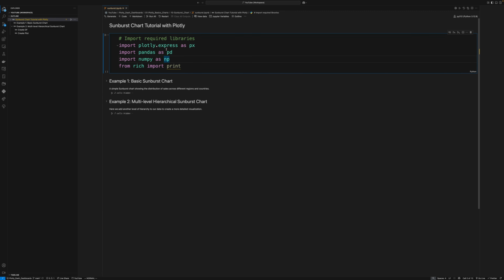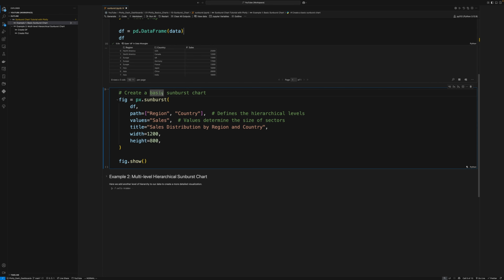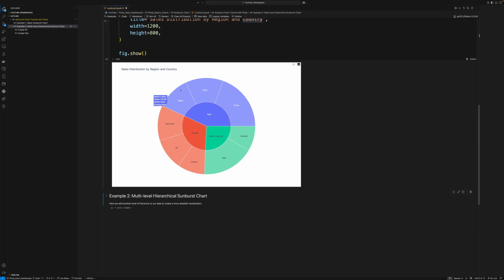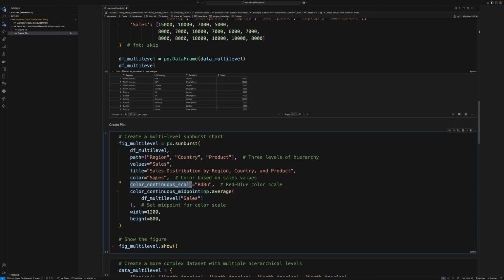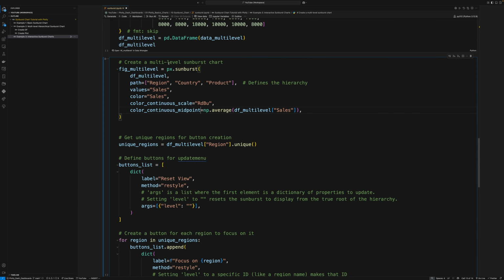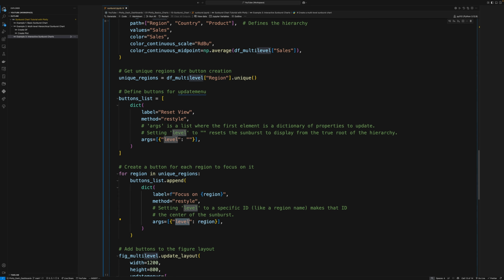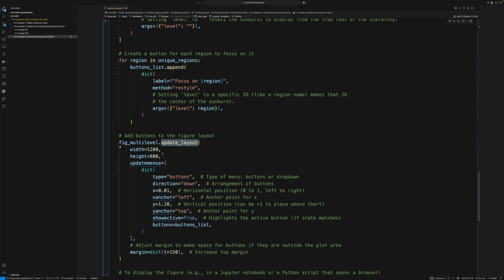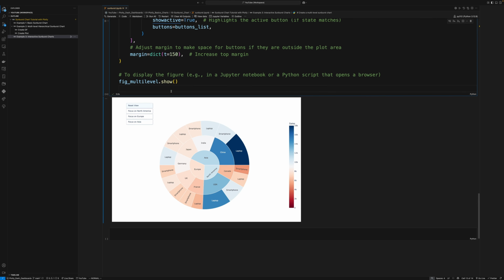Interactive Sunburst Charts Made Easy with Plotly Express | Part 9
☀️ Create Interactive Sunburst Charts with Plotly! ☀️

Unlock the power of hierarchical data visualization! This tutorial will guide you step-by-step through creating interactive Sunburst Charts using Plotly. Learn how to represent complex data relationships in a visually appealing and insightful way. Perfect for data analysis, business intelligence, and more! This is another part of the "Just Code It" series.

📊 What you'll learn:

*   Build a basic Sunburst Chart from scratch with Plotly Express.
*   Enhance your charts with multiple data levels (regions, countries, products).
*   Customize the chart to display detailed sales data effectively.
*   Add interactive buttons for drill-down functionality and enhanced exploration.
*   Master Plotly for creating stunning and informative data visualizations.

By the end of this video, you’ll be able to create dynamic and engaging Sunburst Charts to effectively communicate your data insights.

⏱️ Timestamps:

0:00 Introduction to Plotly Sunburst Charts
0:09 Setting Up the Environment
0:33 Creating a Basic Sunburst Chart
1:24 Enhancing the Sunburst Chart with More Data
2:54 Adding Interactivity to the Sunburst Chart
4:58 Conclusion and Final Thoughts

👍 Did you find this tutorial helpful? Share your questions, suggestions, and Sunburst chart creations in the comments below!